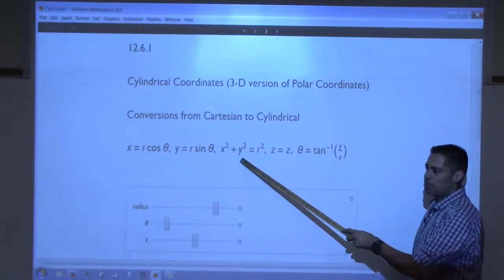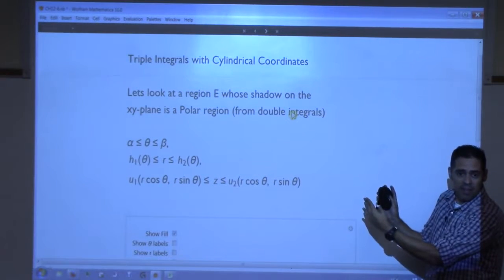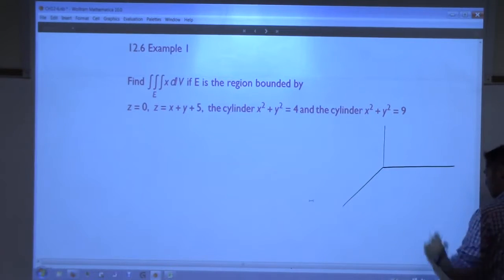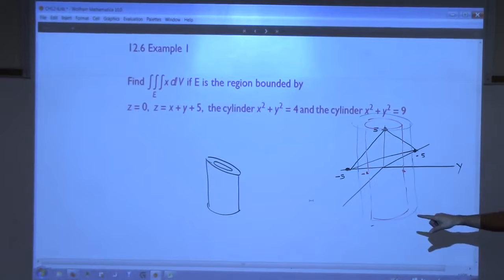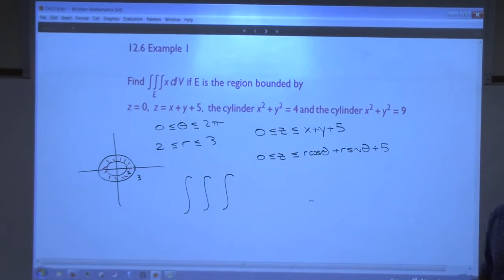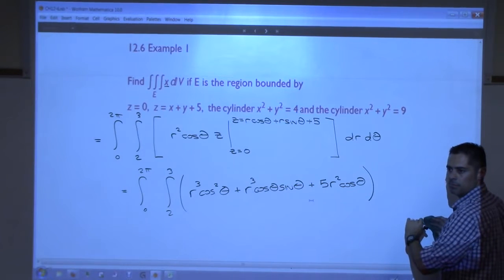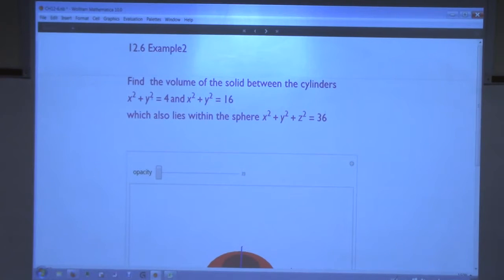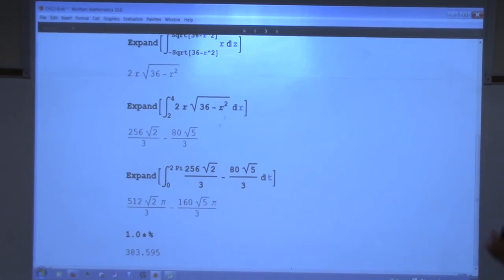2415 Day18 12-5 Triple Integrals 12-6 Triple Integrals in Cylindrical Coordinates part5